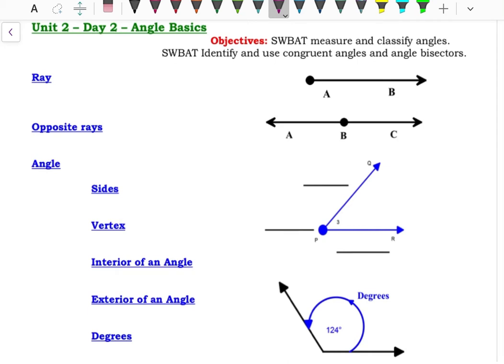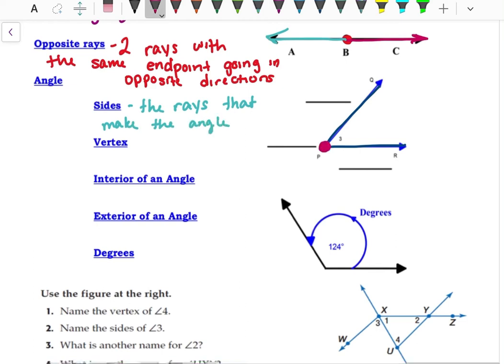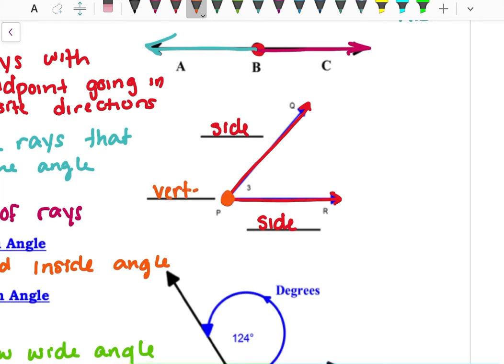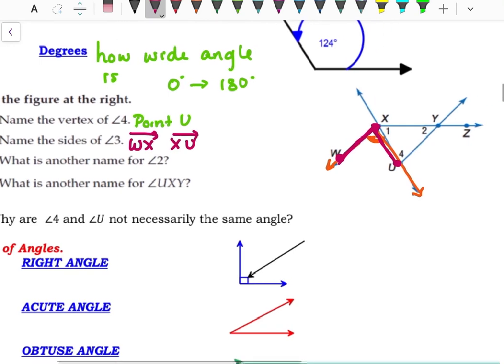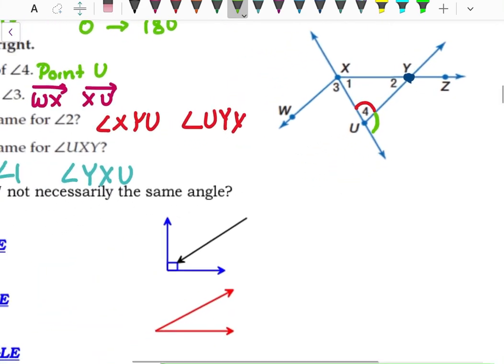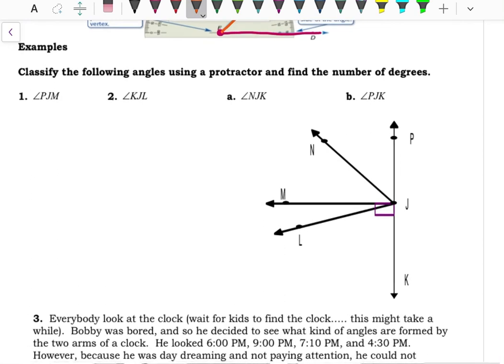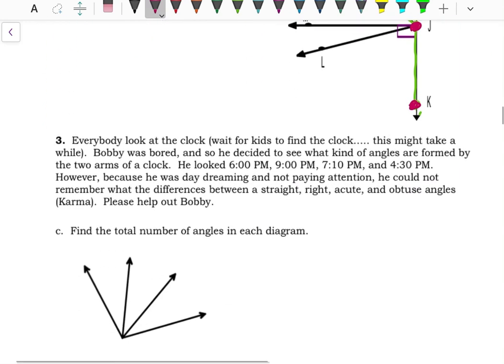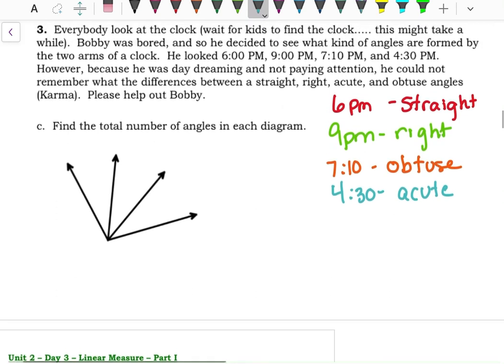Unit 2 - Day 2 - Angle Basics